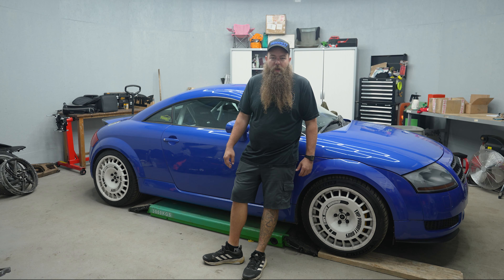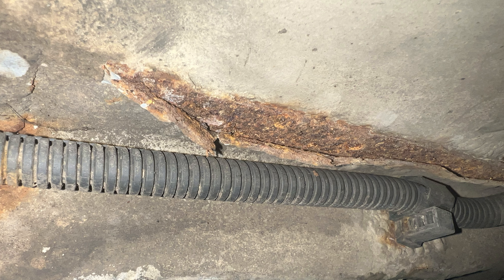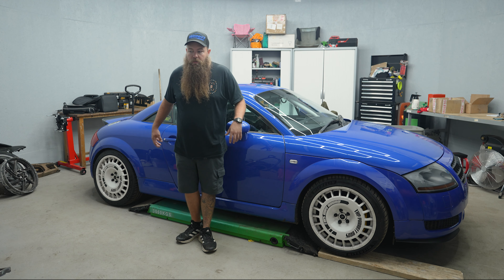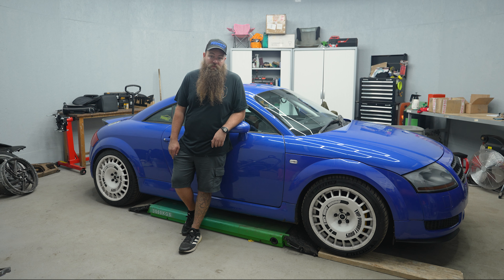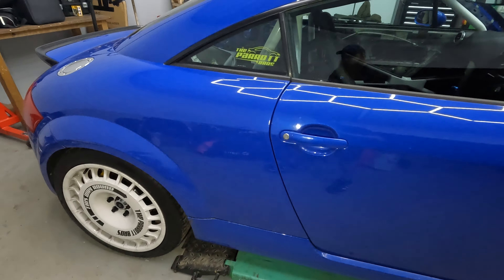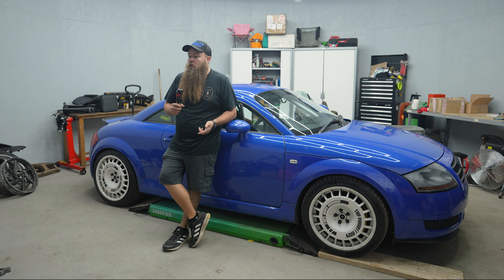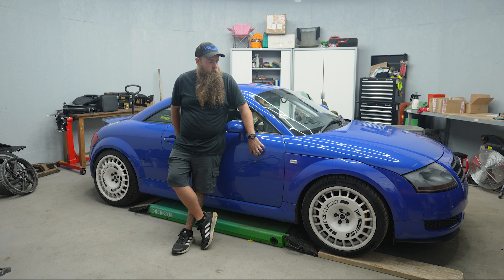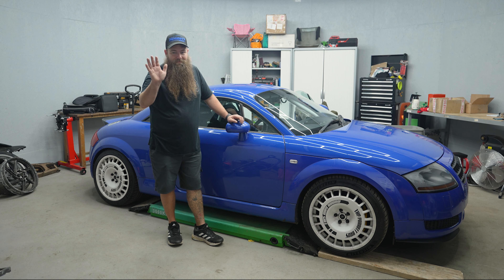Time to call it a day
I Can't believe this day has come where i say farewell to the Noggy TT and off the road it goes.